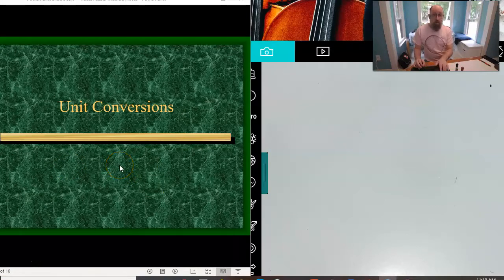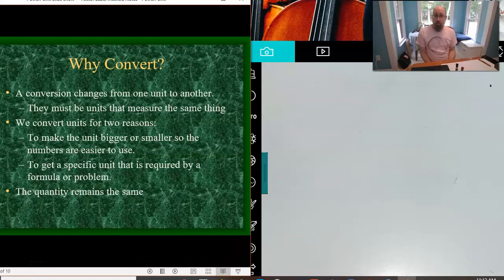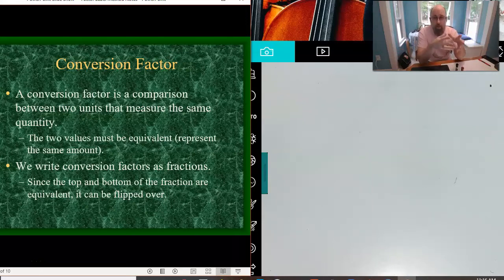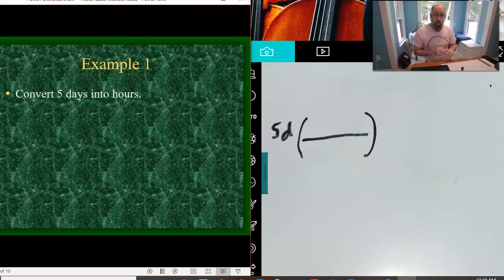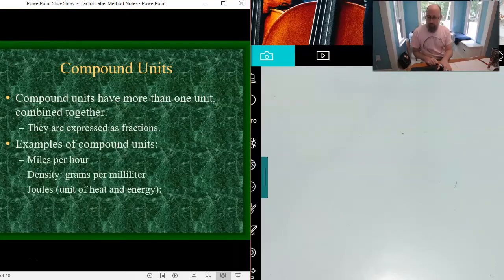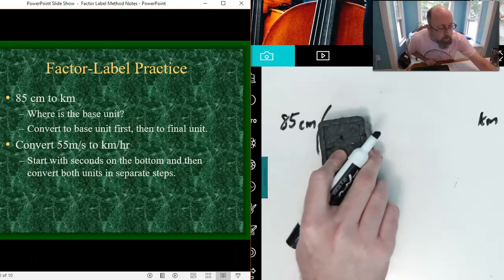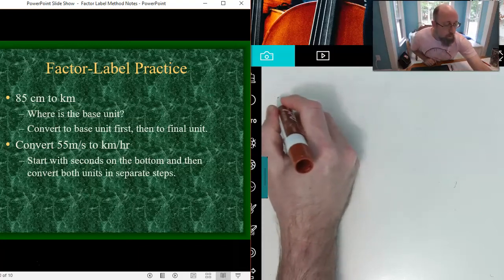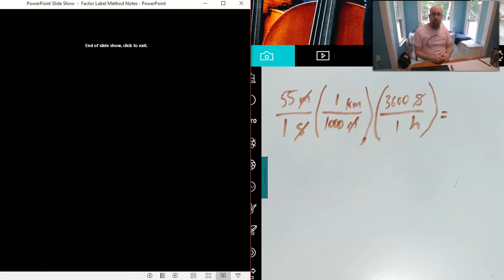Unit Conversions Video Lecture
An introduction to the step-by-step process we will use to convert from one unit to another, with some examples. More in the help video that follows!